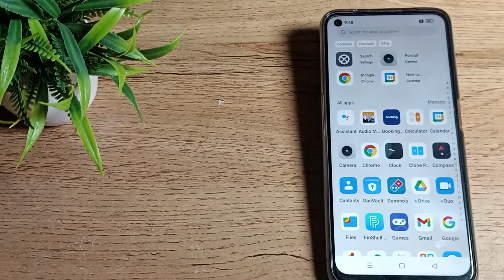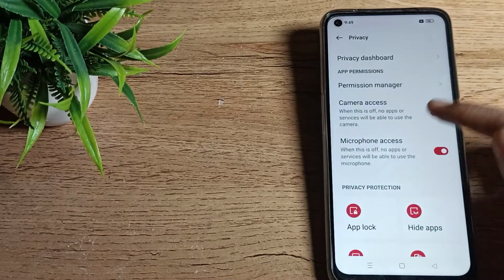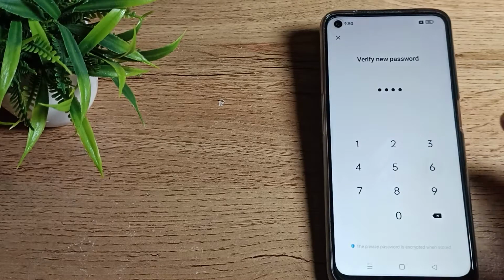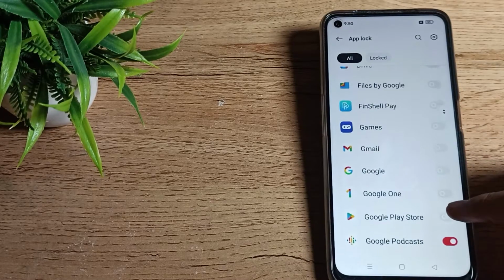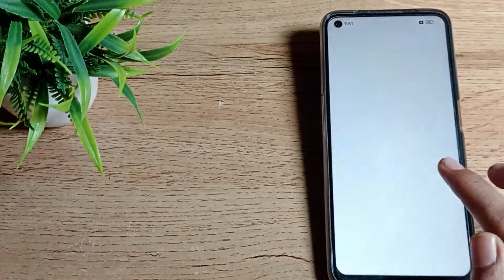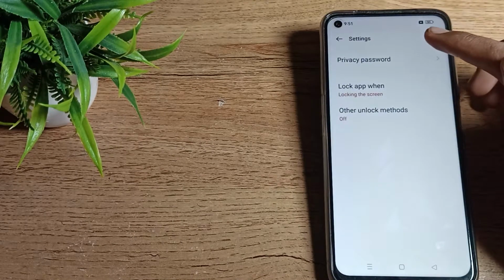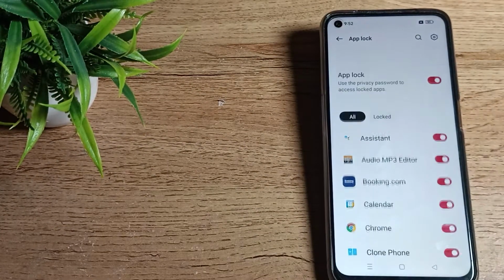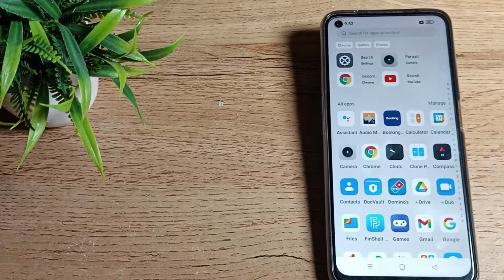AppLock Set up in realme 9 pro 5g phone, how to use AppLock setting